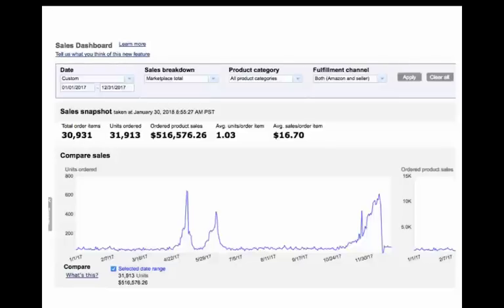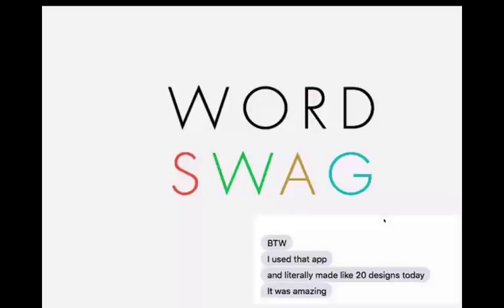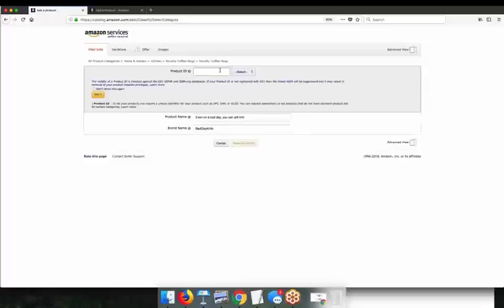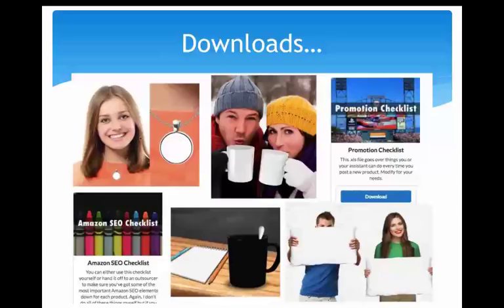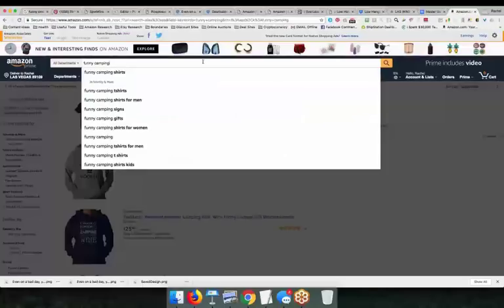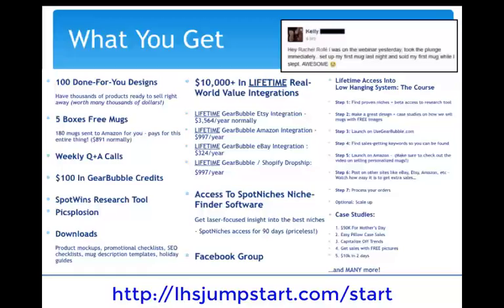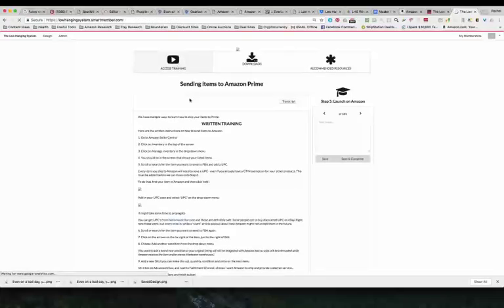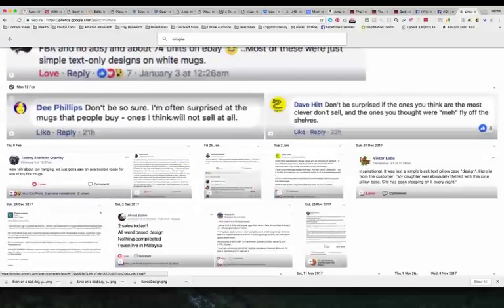LHS DFY 031418 Evergreen